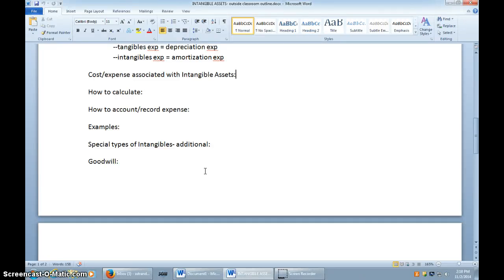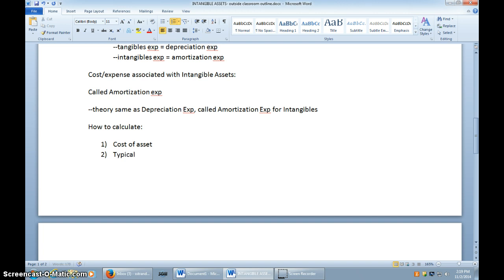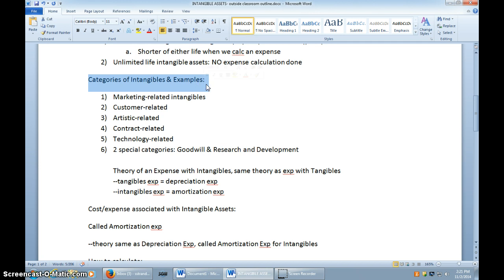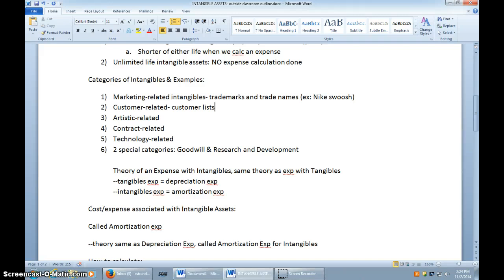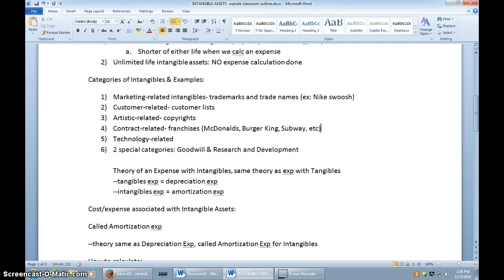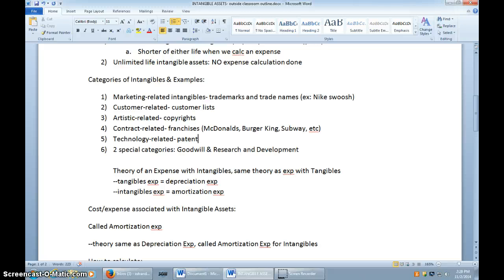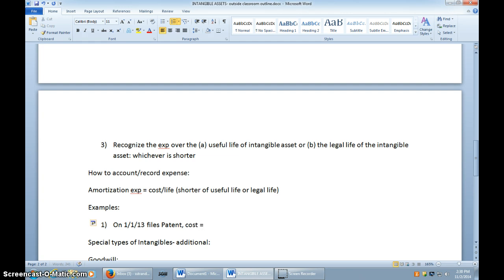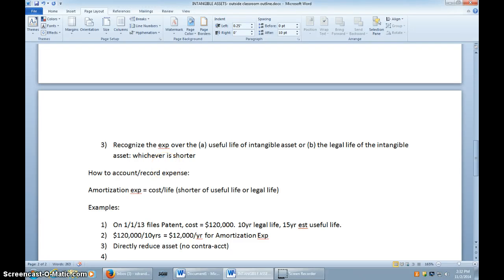Intangiblel assets- part 2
Part 2 of Intang Asset lecture